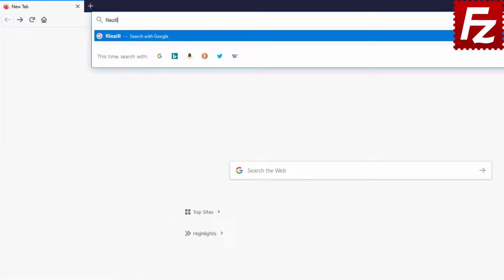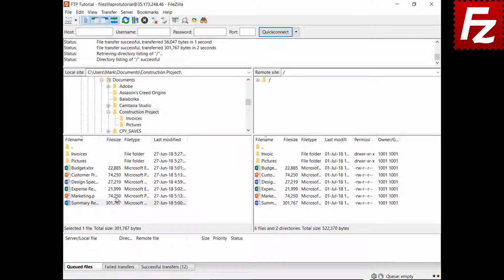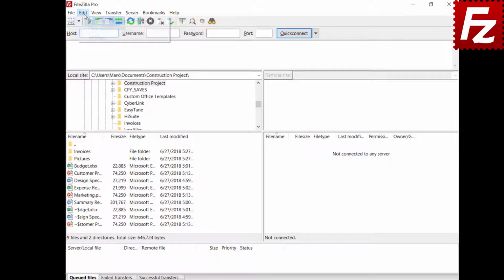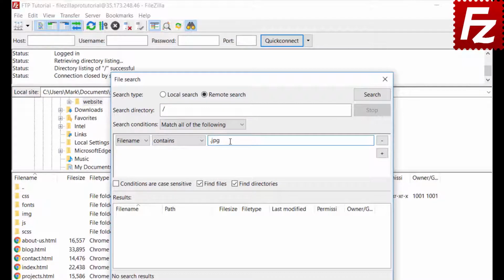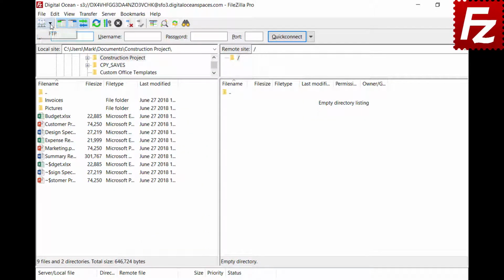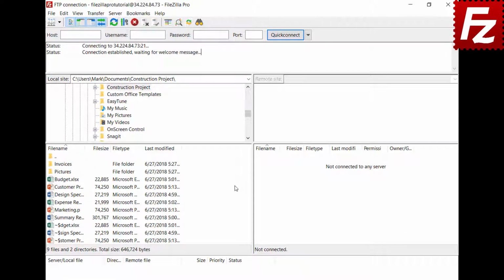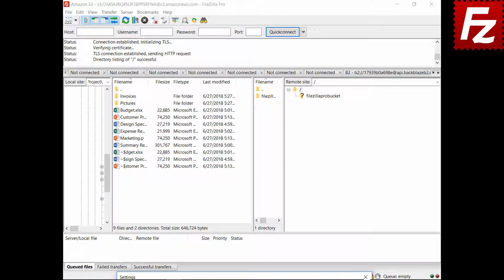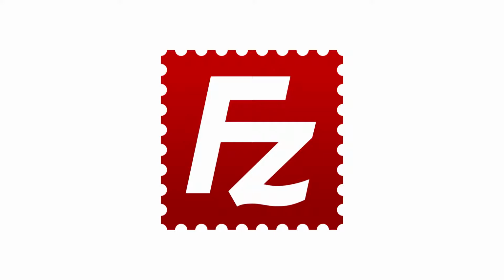FileZilla Complete Tutorial with Tardigrade Distributed Cloud Storage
This video collects ALL FileZilla tutorials, included how to connect to Tardigrade Distributed Cloud Storage with FileZilla Pro.

Chapters:

00 - 00:00 - Introduction
01 - 00:12 - How to Install FileZilla on Windows
02 - 02:06 - How FTP, FTPS, SFTP works
03 - 07:04 - How to transfer files with FTP and FTPS
04 - 09:57 - How to fix troubleshooting
05 - 11:07 - How to update your blog
06 - 12:48 - Three things you might not know about FileZilla and FileZilla Pro: Drag and Drop, FTP Test, Multiple Connections.
07 - 14:30 - Three additional things you might not know about FileZilla and FileZilla Pro: Copy Current Connection to Site Manager, Manual Transfer, Server Reconnect.
08 - 15:55 - New Three things you might not know about FileZilla and FileZilla Pro:Default Directories, Setup Check for Updates Frequency, FTP Active Mode.
09 - 17:38 - New Three additional things you might not know about FileZilla and FileZilla Pro: Organize Site Manager, Configure the list sorting order, Connect from the quickconnect bar for one time only connections.
10 - 19:27 - Site Manager
11 - 21:55 - FileZilla Master Password Setting
12 - 24:34 - How to search files - How to use comparative search
13 - 29:12 - How to configure  FileZilla and FileZilla Pro simultaneous transfers
14 - 30:08 - How to connect to SFTP server
15 - 32:50 - How to set up FTP File Transfer Types
16 - 34:48 - Transfer Queue
17 - 38:07 - Directories Comparison
18 - 39:35 - Directory Filter
19 - 42:20 - Tabbed Browsing
20 - 43:58 - Editing Remote Files
21 - 46:18 - FileZilla Bookmarks
22 - 48:22 - How to configure FileZilla Pro Defaults File fzdefaults.xml
23 - 50:00 - FileZilla Userface Settings
24 - 53:39 - Settings Backup and Restore
25 - 55:40 - Enable FileZilla Logging
26 - 57:28 - Token based Authentication Made Easy
27 - 58:44 - How to configure FileZilla and FileZilla Pro to connect to Tardigrade Distributed Cloud Storage
28 - 59:43 - FileZilla Pro Features